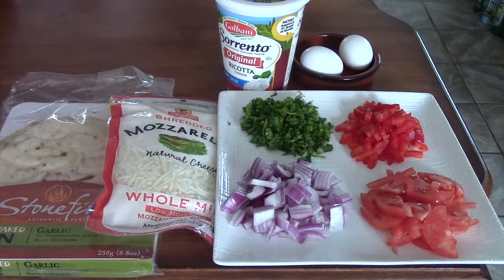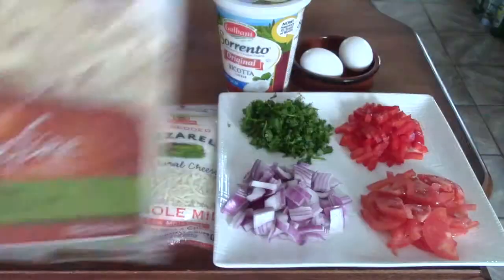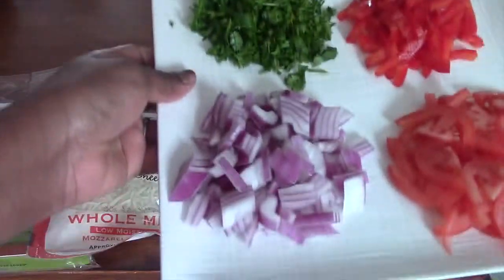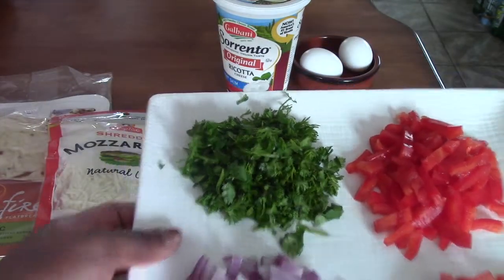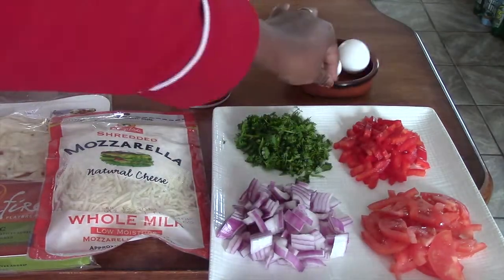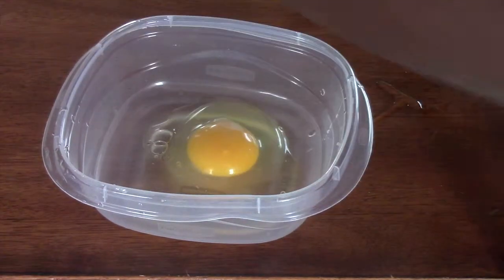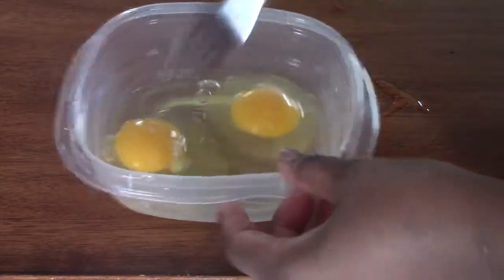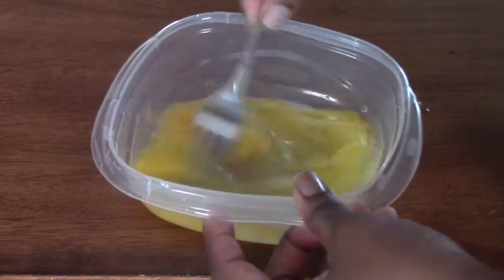Breakfast Pizza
This video is about BREAKFAST PIZZA